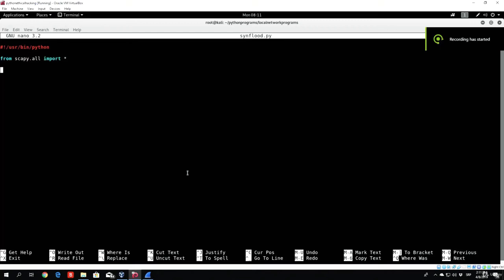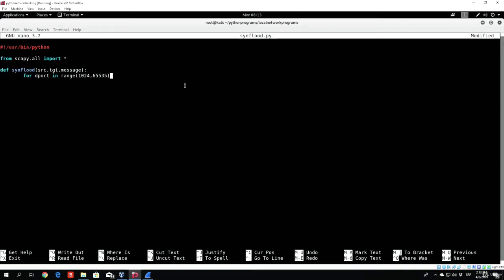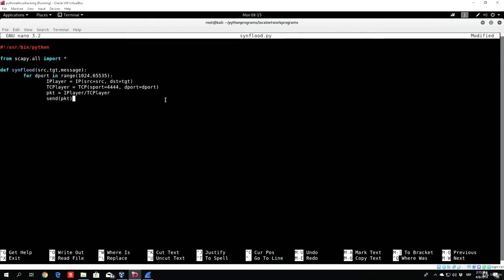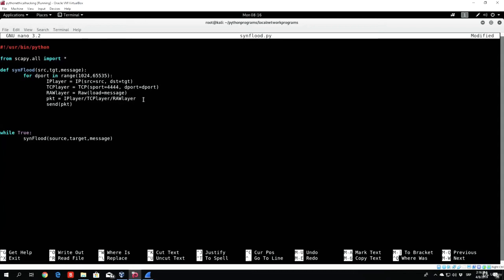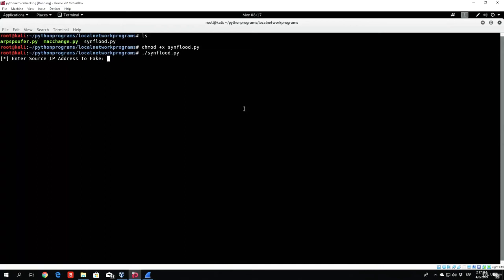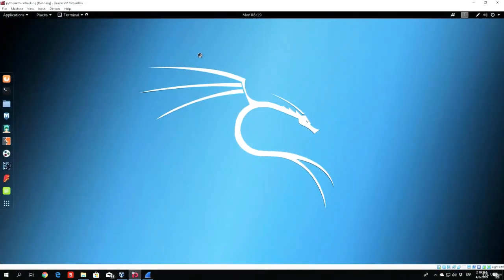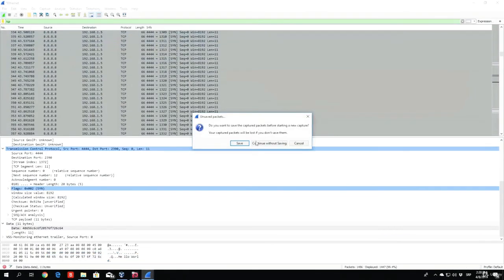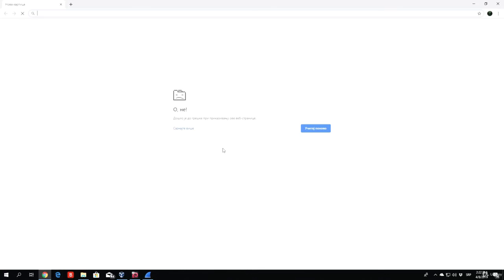L34 (#5) Running SynFlooder with changed source IP address